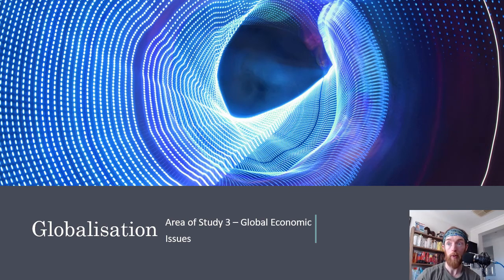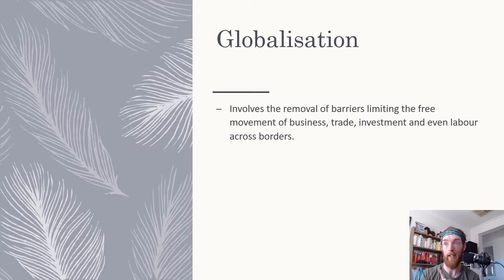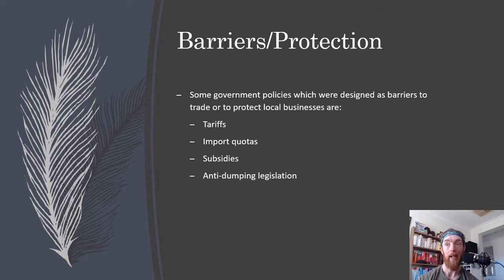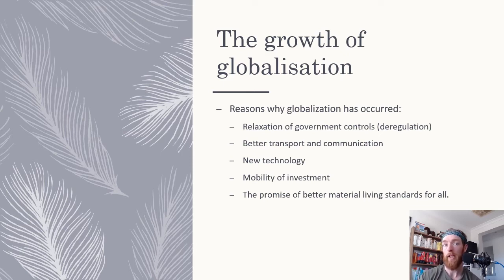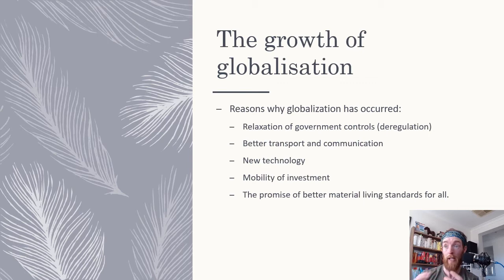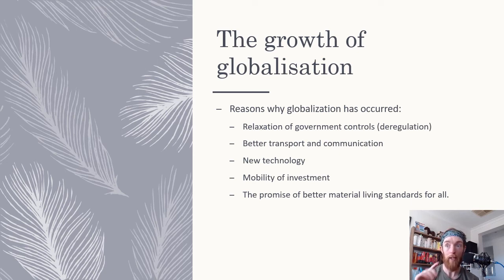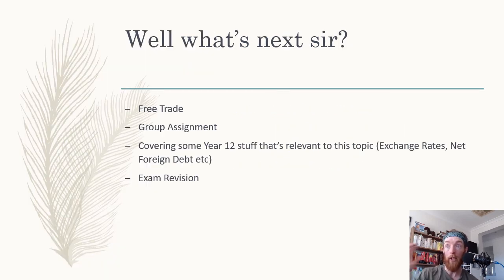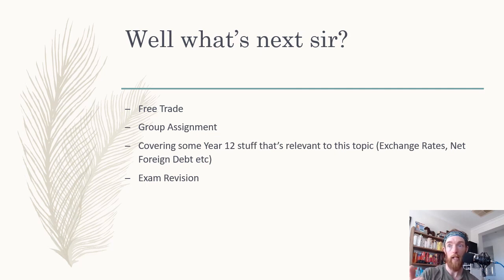Unit 2 Economics Area of Study 3 Globalization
Area of Study 3
Globalization